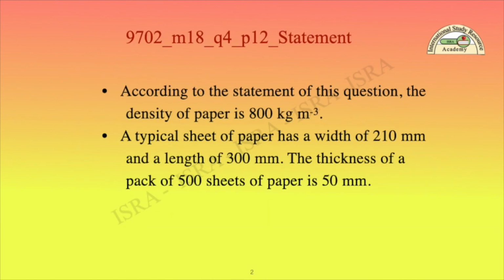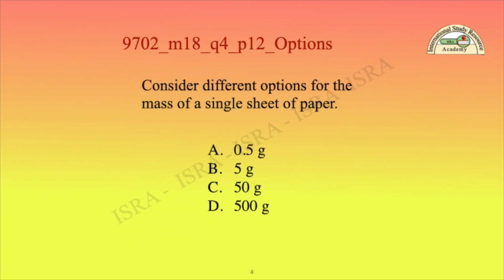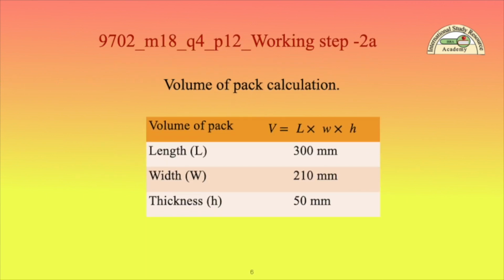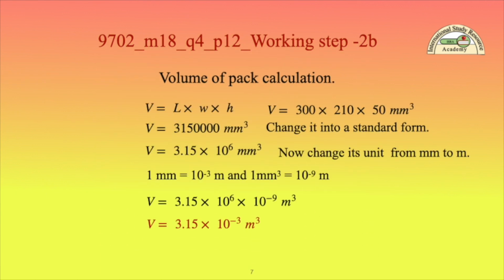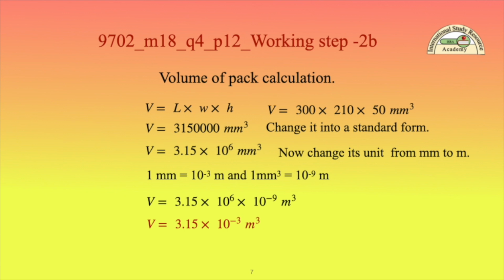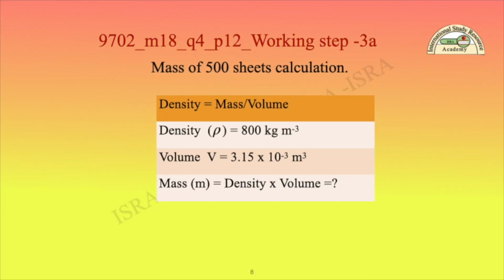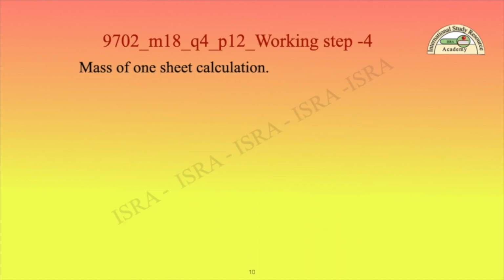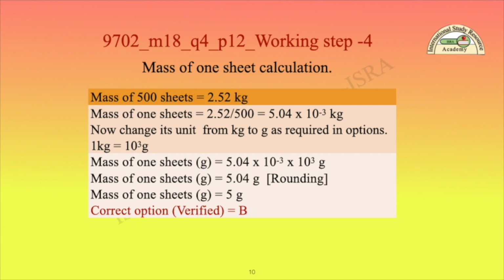9702_m18_q4_p12, Physical quantity question, 9702 Physical quantity question.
This video is a new lesson on ‘Physical quantity question’. It is a selected response question (MCQ).  I have chosen this topic to give you, the basic concept of theory behind the question. It is usually a twisted question. Options are very near to the right answer but you have to look very carefully to reach the correct option. It consists of definitions and numerical. The material level of this topic is suitable for GCE AS, A-Level and IB Physics students. Intermediate or FSc. students will definitely get advantage as well to increase their understanding of basic Physics.
Other than GCE A-Level curriculum students will also get advantage from this topic to increase their IQ (intelligence quotient) level.

The video description writer is a Physics educator with more than 30 years of teaching experience in international schools. This social media platform is used for distant learners to understand the basic knowledge of Topic through the expertise of the writer. This material consists of self-made short video lessons with animations. The team members are working hard to transfer scientific information with deep analysis in videos blended with diagrams. This channel “ISRA Science Education” is growing with time through its generous subscriptions.